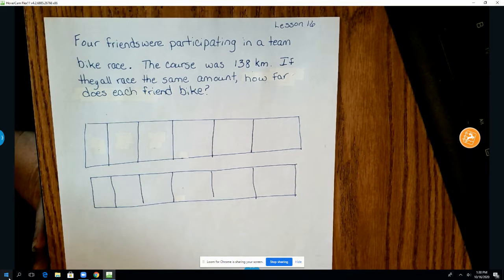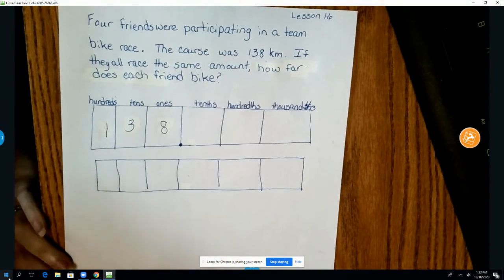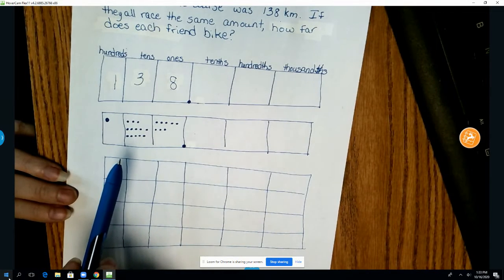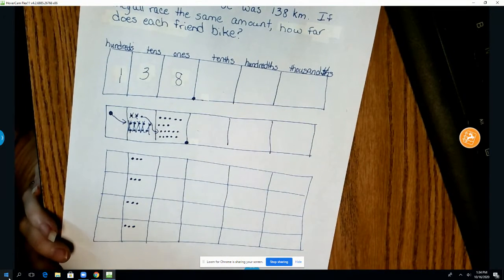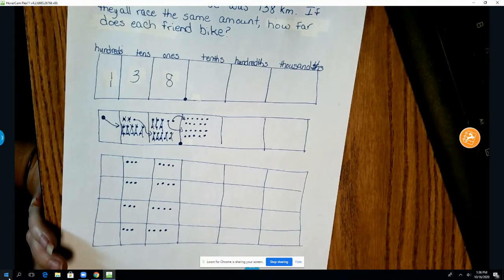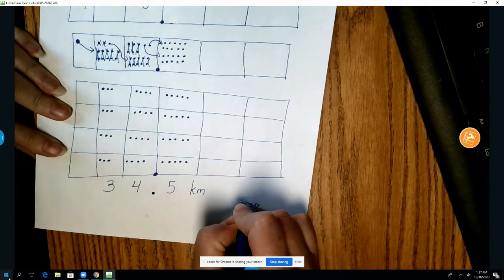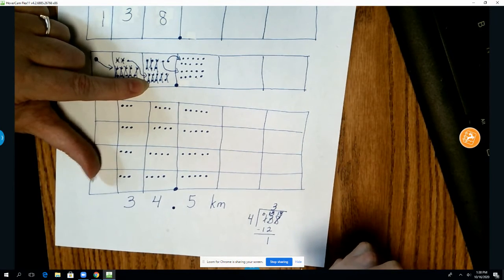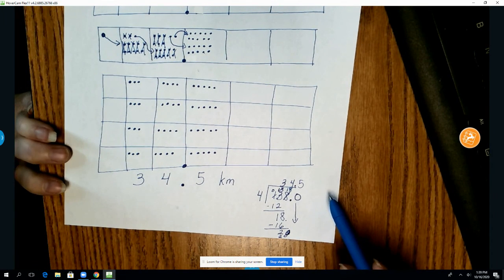Zearn: Mission 1 Lesson 16